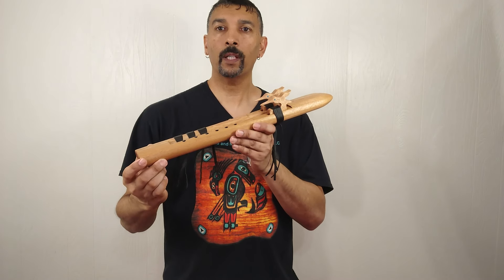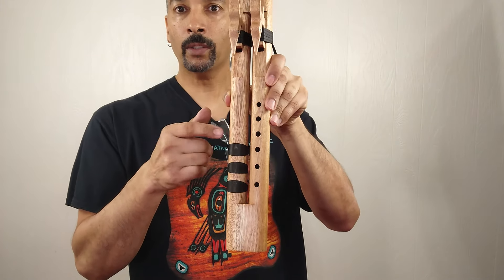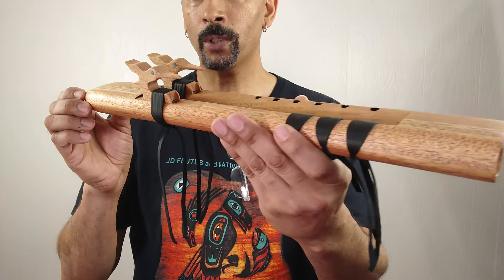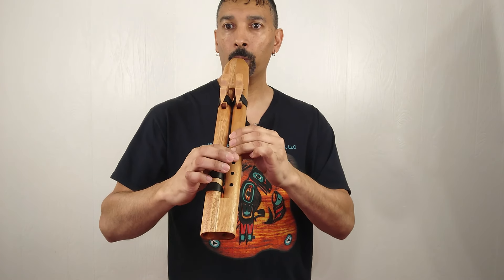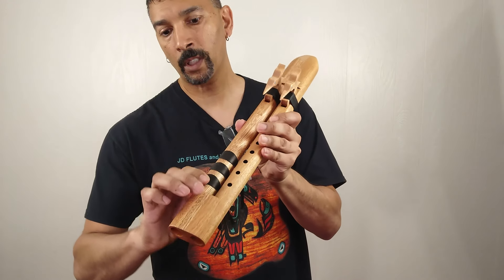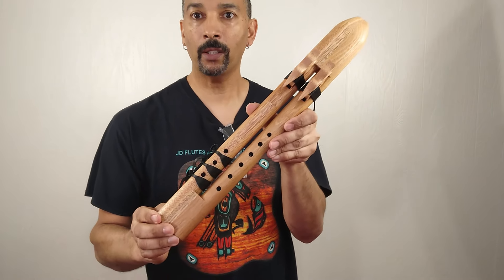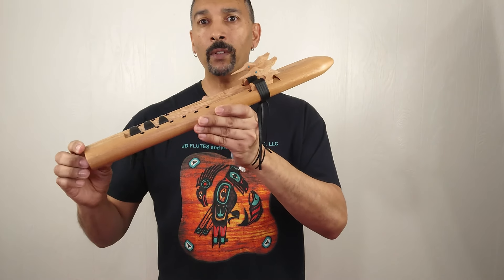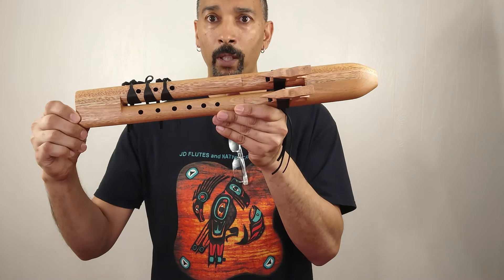Lets have some fun with new and improved 9 hole Native American B Drone Flute!! For Sale!! JD Flutes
New and improved Native American 9 hole B Drone!! It has such a wonderful voice!! It voice is crystal clear and takes very little breath!! It is just breathtaking!! This one is on sale today!!!